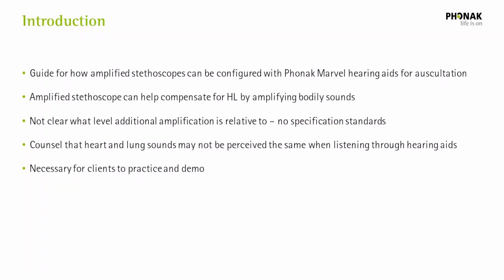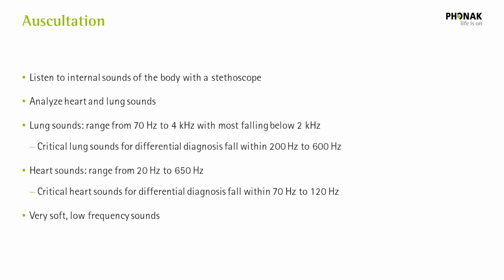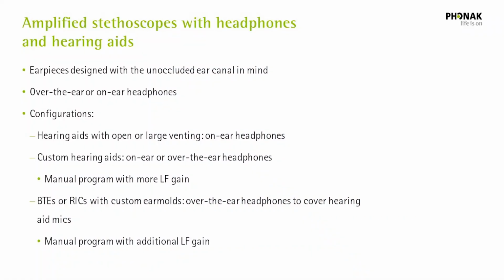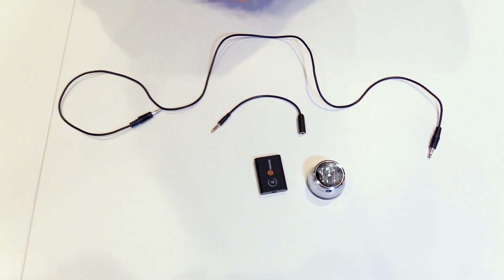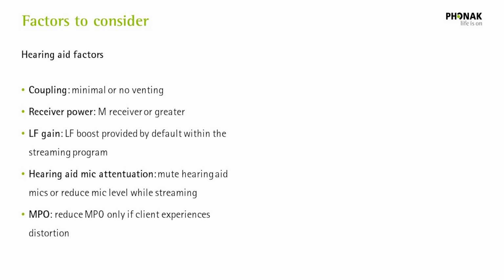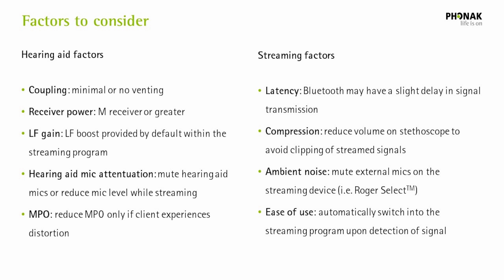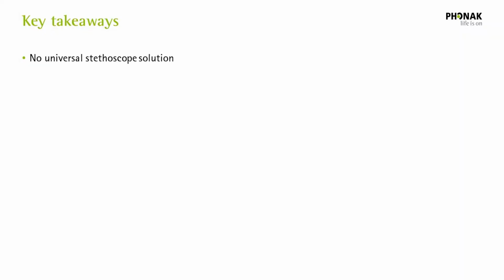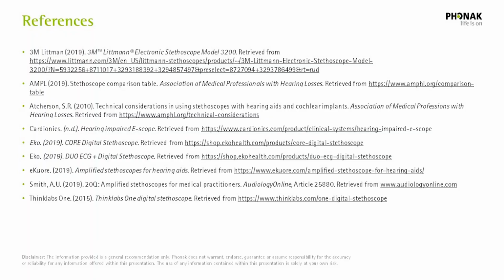Phonak Marvel hearing aids and amplified stethoscopes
This presentation provides an overview for how amplified stethoscopes can be configured with Phonak Marvel hearing aids.